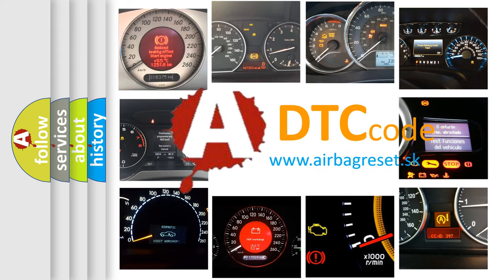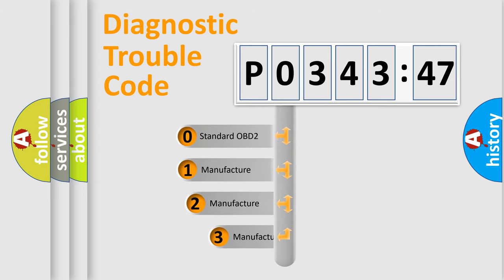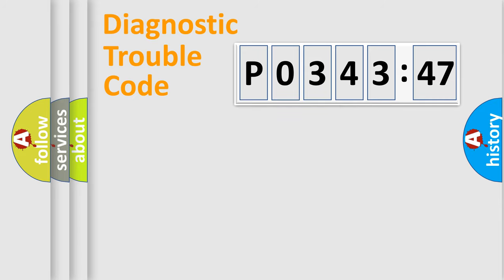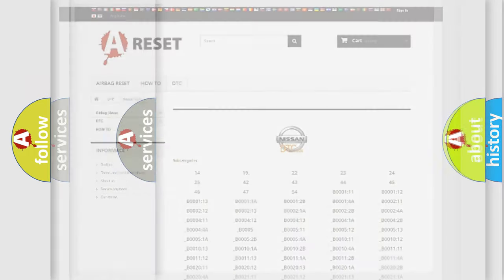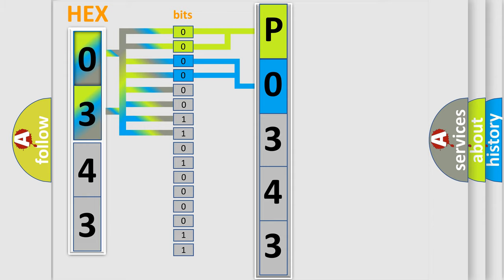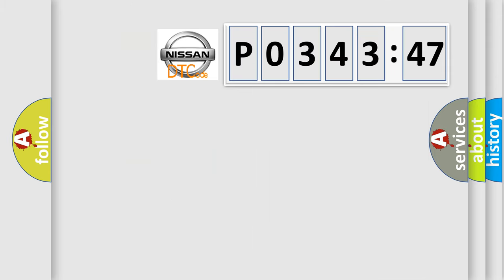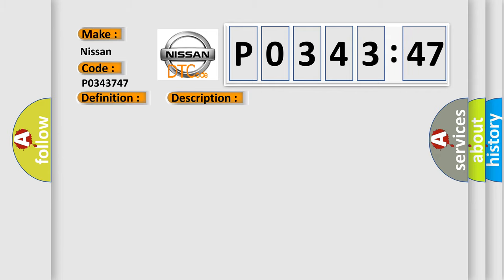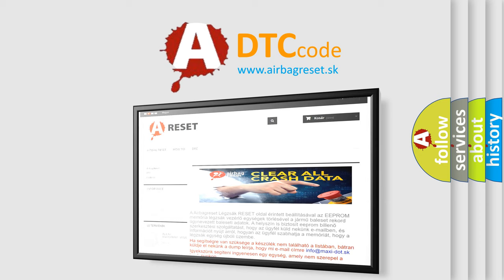DTC Nissan P0343-747 Short Explanation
Contents:
0:21 Basic DTC analysis according to OBD2 protocol standard.
1:48 Insight into programming
2:58 A diagnostically understandable description of the Diagnostic Trouble Code
3:05 Basic error definition

Make:
Nissan
Code:
P0343 747
Definition:
Front Fog Lamps Control Circuit High
Description:
The battery voltage must be between 9-16 volts.Front Fog Lamps must be ON
Cause:
B2532The DTC will set when the BCM detects a short to ground in the front fog lamp relay control circuit.B2533The DTC will set when the BCM detects a short to voltage in the front fog lamp relay control circuit.